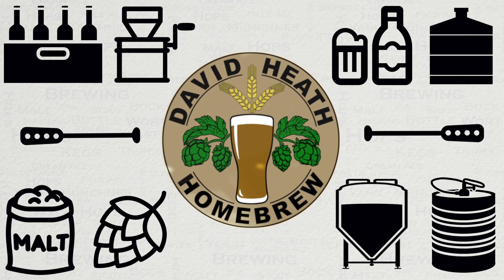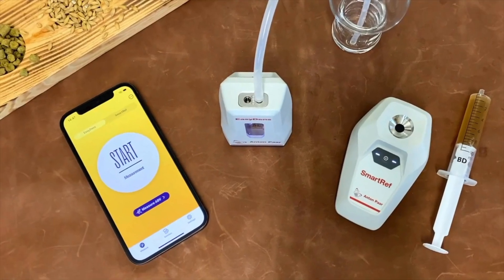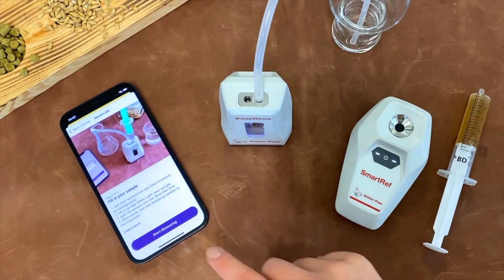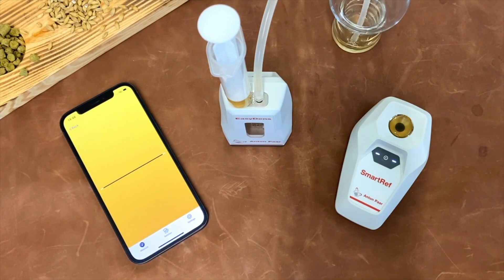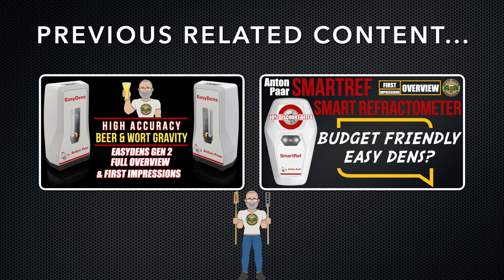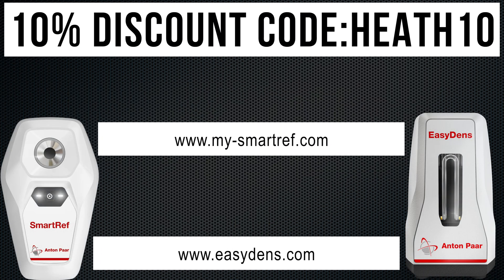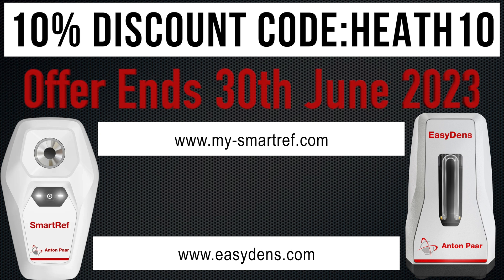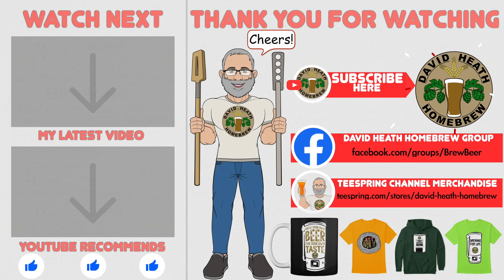How To Calculate the ABV Of Finished Beer with Anton Paar Easy Dens & SmartRef Combo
This video shows how to calculate ABV of finished beer using both devices and also offers a time limited discount of 10% for purchases.

Here are links to the respective websites for the offers:-